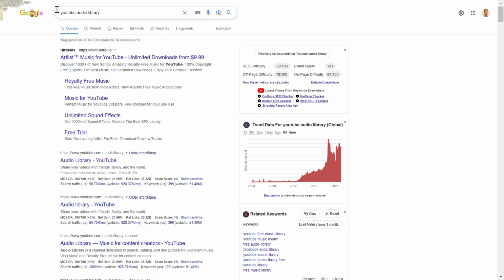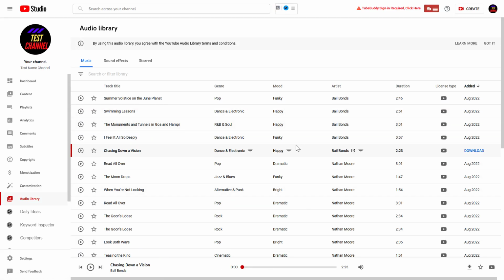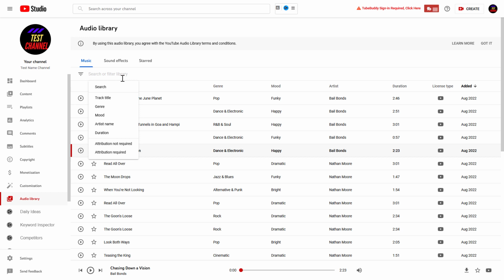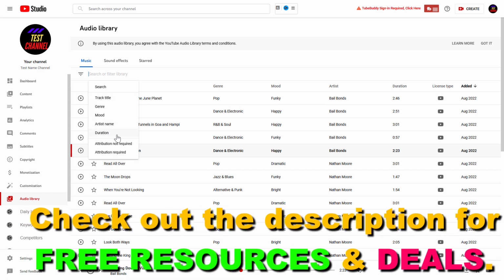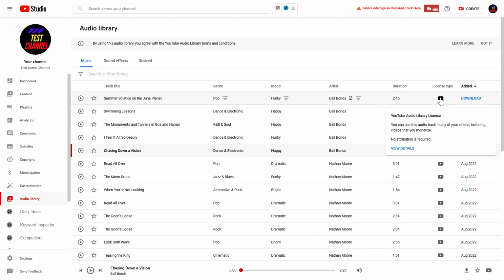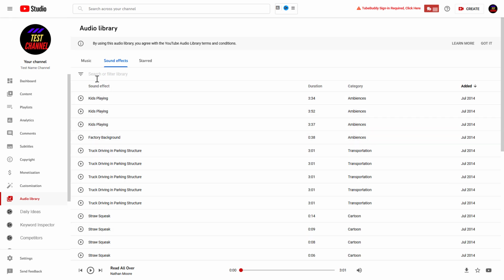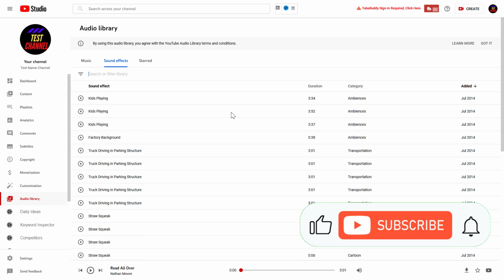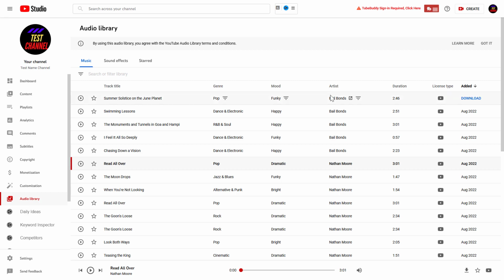How To Use YouTube Audio Library? [in 2025]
. - Learn how to use YouTube audio library.